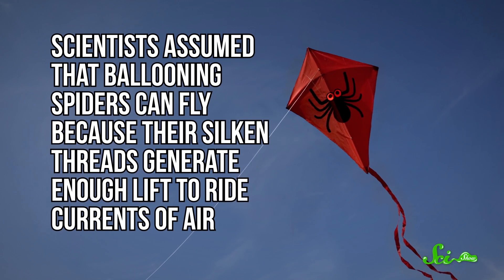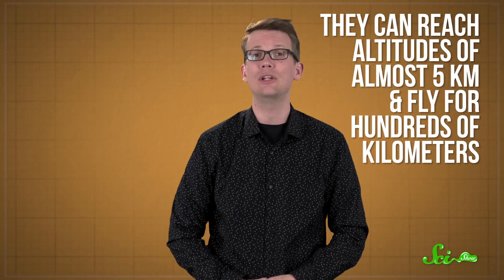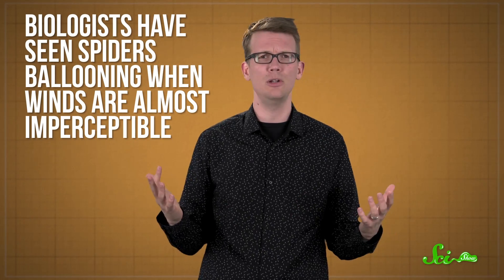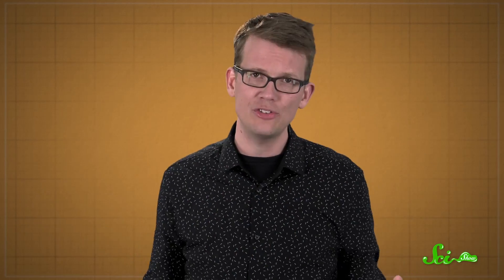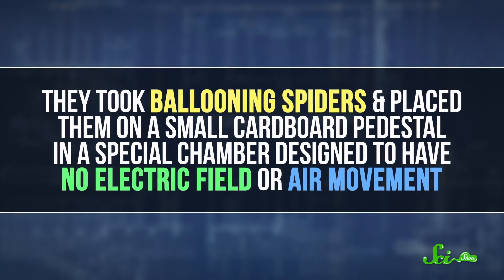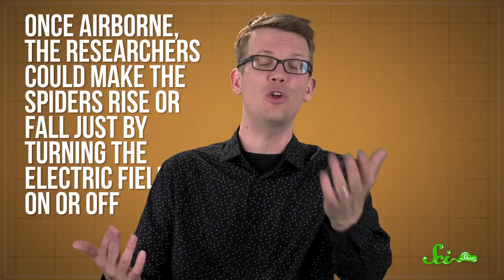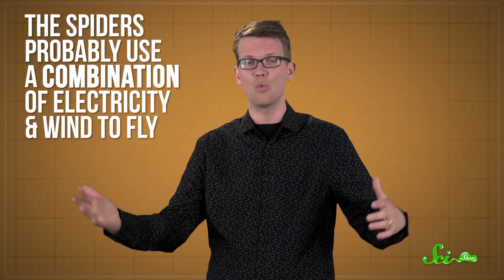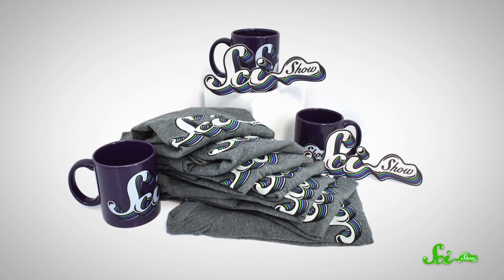Turns Out, Spiders Use Electricity to Fly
Apparently some species of spiders can fly… and it turns out they don’t even need the wind to do it.

Dooblydoo thanks go to the following Patreon supporters: Lazarus G, Sam Lutfi, Nicholas Smith, D.A. Noe, سلطان الخليفي, Piya Shedden, KatieMarie Magnone, Scott Satovsky Jr, Charles Southerland, Patrick D. Ashmore, Tim Curwick, charles george, Kevin Bealer, Chris Peters